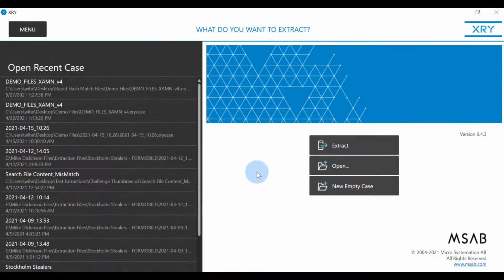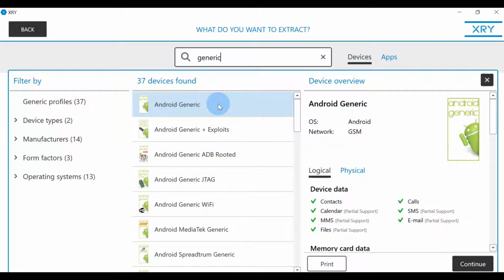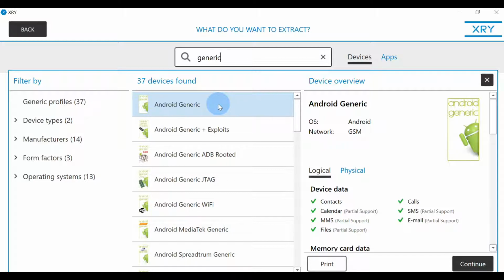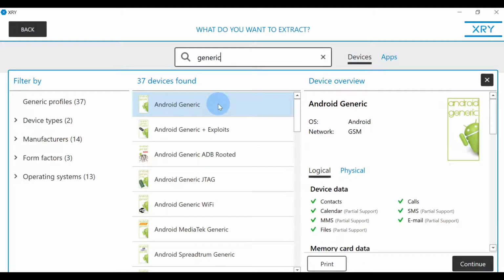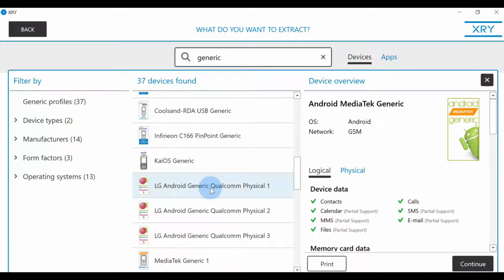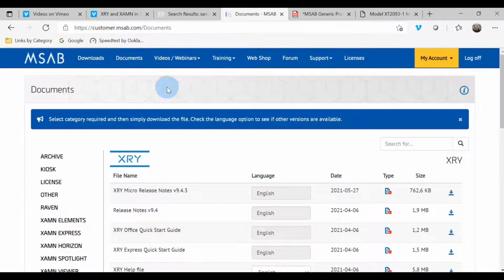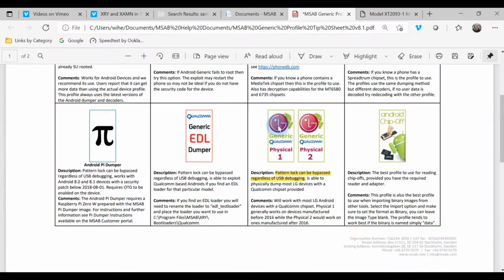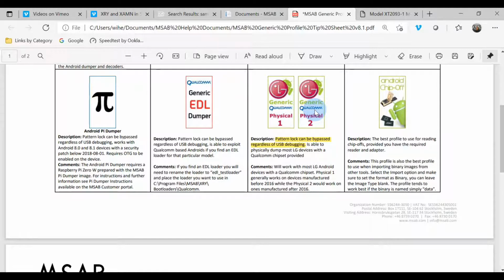XRY in 5 - Generic Profiles Explained